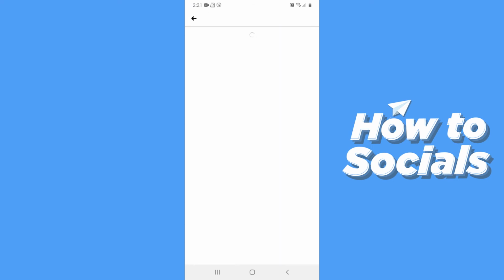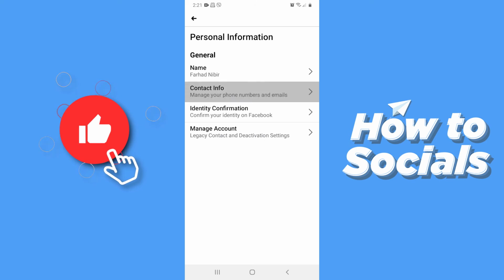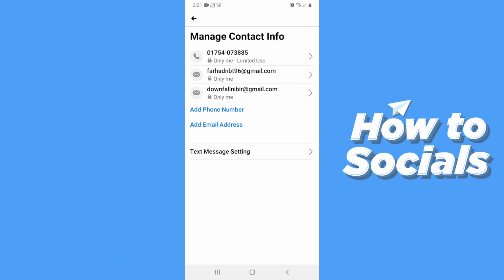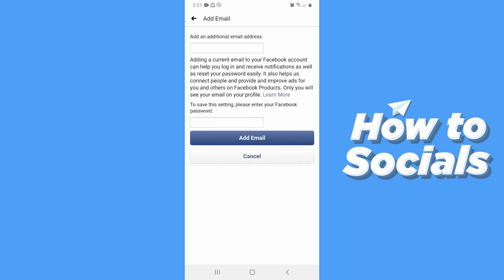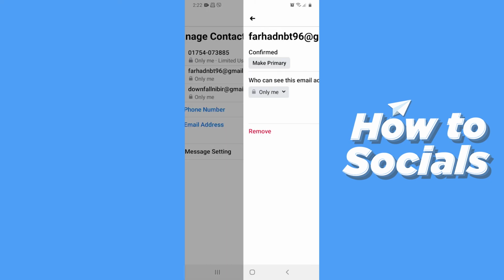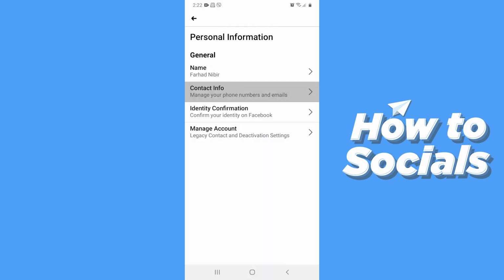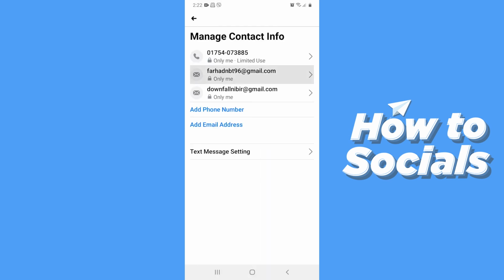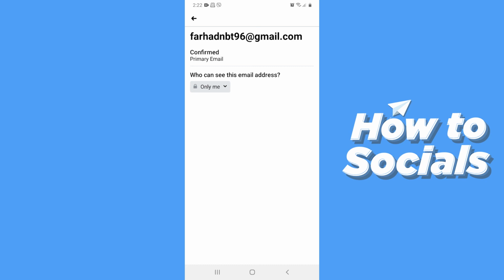How to Change Primary Email Address in Facebook Account